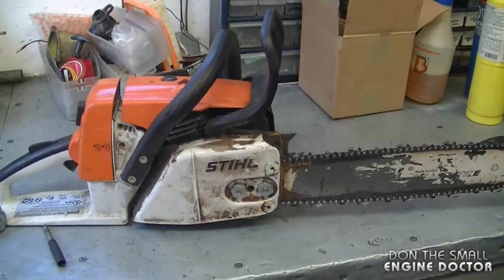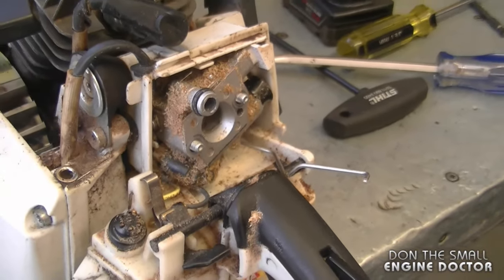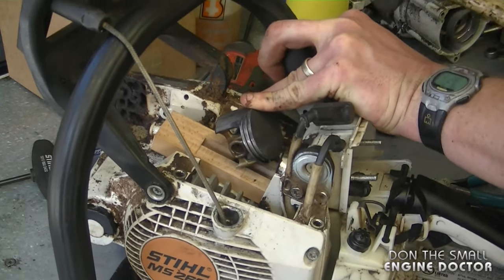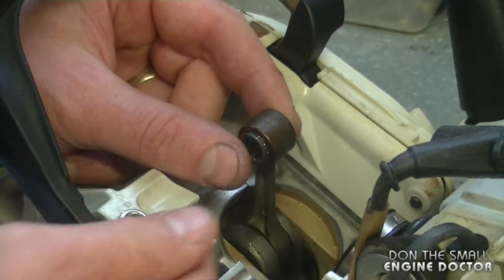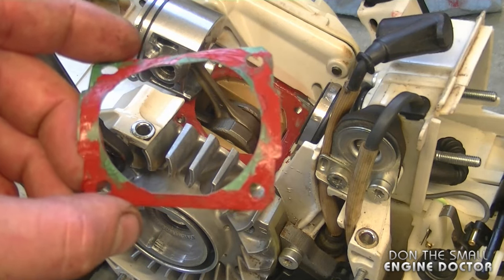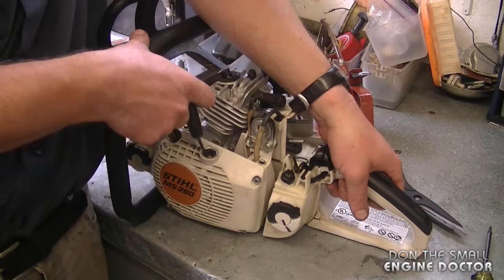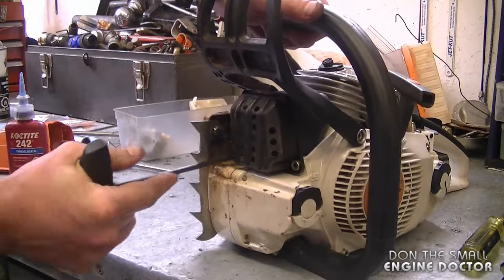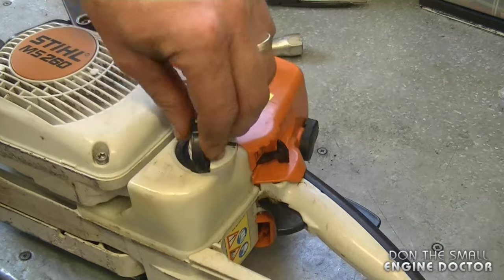Top End Rebuild On Stihl MS260 Chainsaw With Force-Tec Cylinder Kit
Buy the Force-Tec cylinder kit here;

Engine Break in explanation at 25:05

Needle Bearing is Stihl part# 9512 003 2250

Cylinder gasket is Stihl part# 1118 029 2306